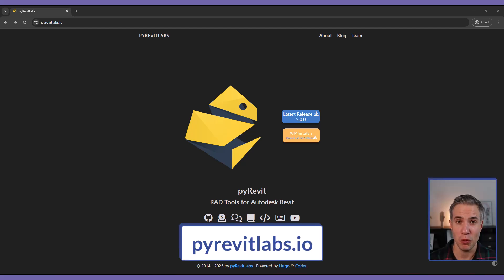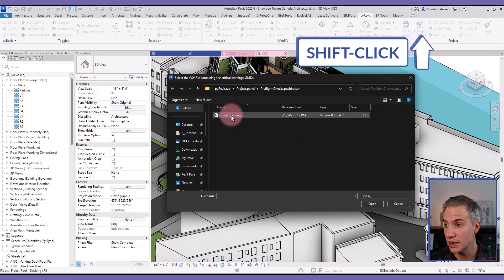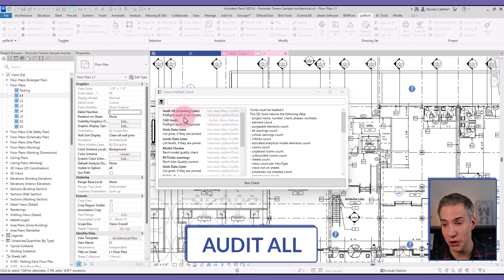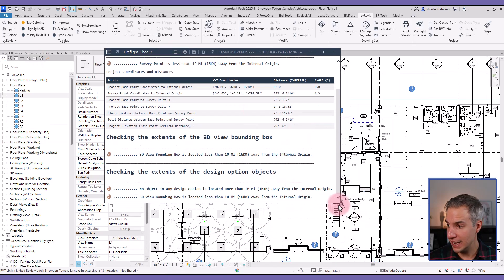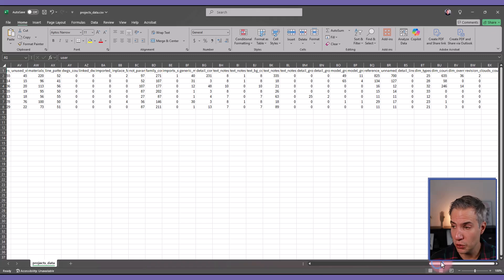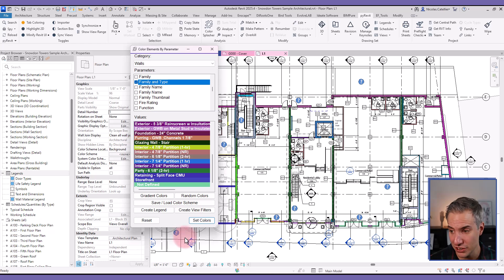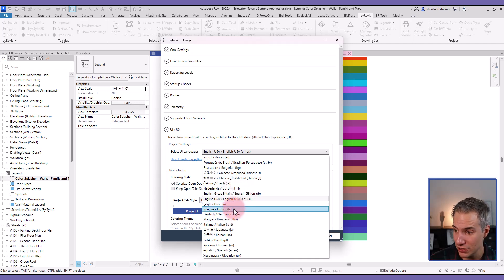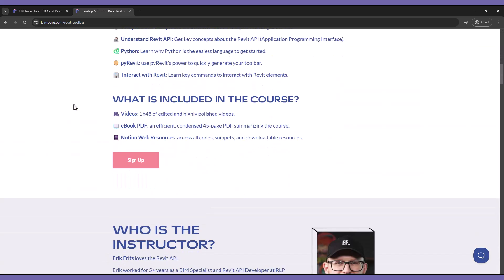pyRevit for Revit 2025 is here + New Features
pyRevit for Revit 2025 is finally available.

It also includes new features. The new "Audit All" preflight checks can verify the health of your Revit models, including links. The 10-mile radar can verify the coordinate system of your model and ensure nothing is modeled beyond the 10-mile (16km) limit.

The Colorsplasher tool has been refreshed and bugs have been fixed. New languages have been added, now including English, German, French and Russian.

Timestamps:

0:00 - Download link
0:31 - New preflight checks
1:27 - Audit All
2:06 - 10 Mile Radar
2:50 - Export CSV reports
3:12 - Colorsplasher
4:09 - Languages
4:55 - Develop a custom toolbar with pyRevit